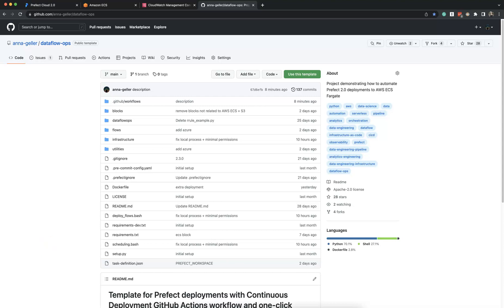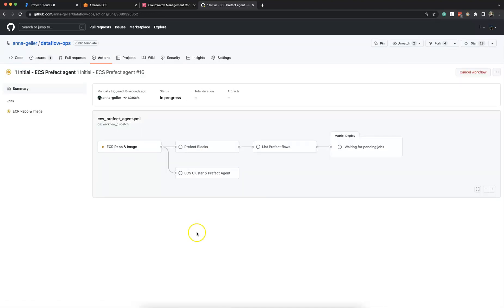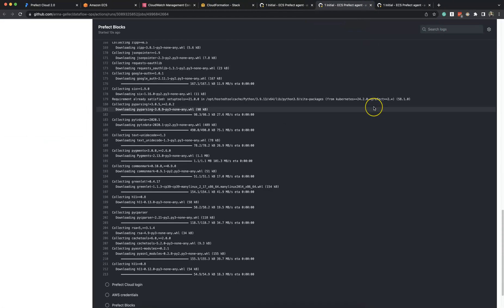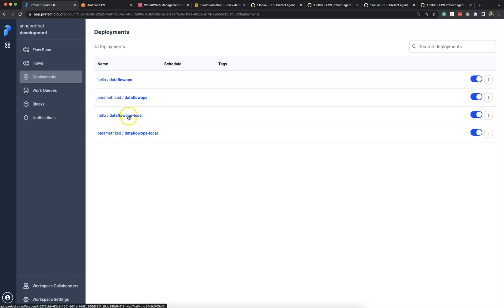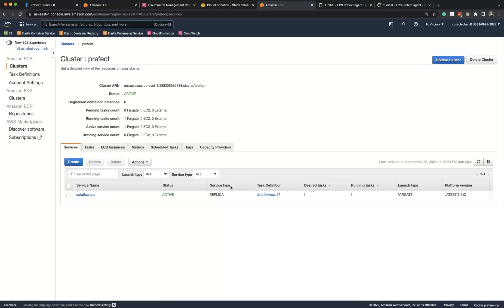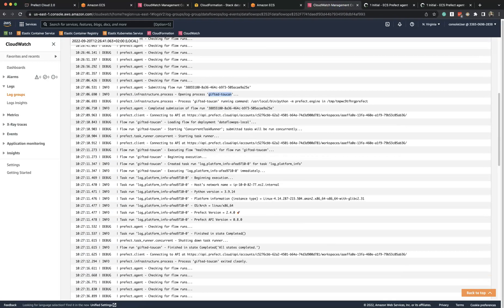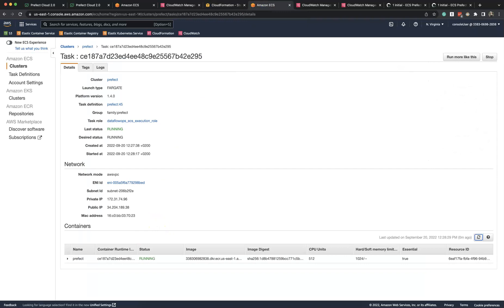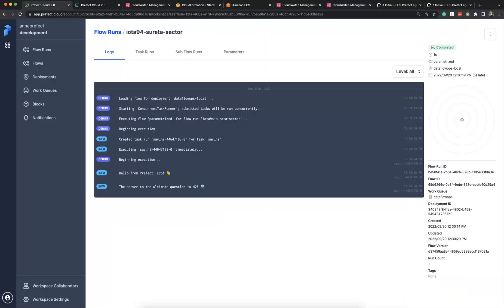Deploy a Prefect agent to AWS ECS Fargate using CloudFormation and GitHub Actions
Deploy your Prefect flows to a serverless execution layer on AWS